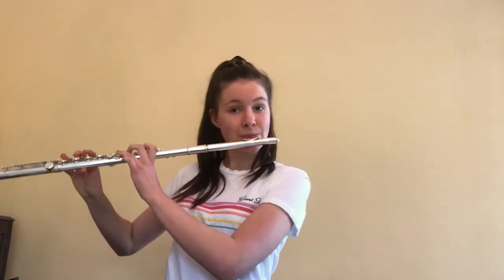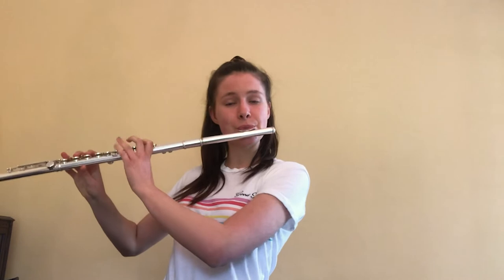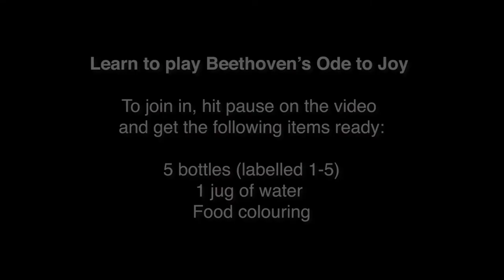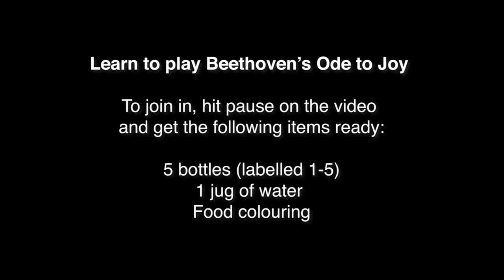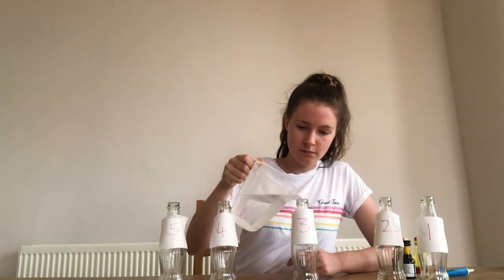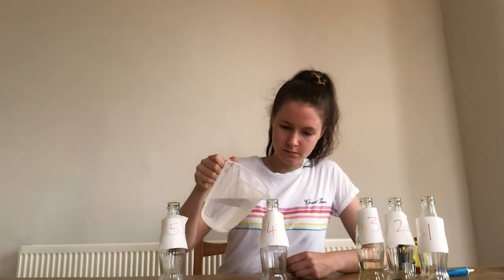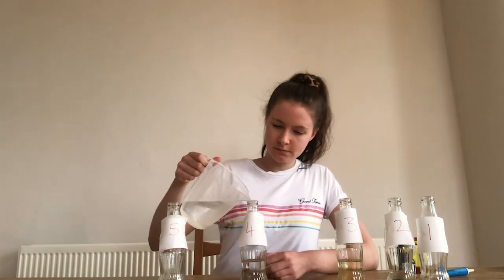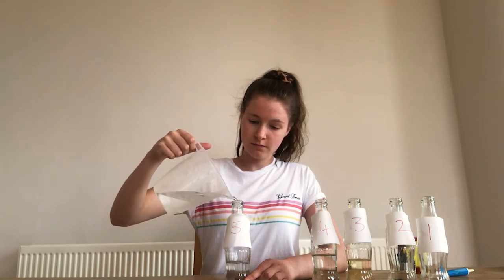A fun FamilyFriday with Daisy Noton and her flute!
On FamilyFriday, the delightful 16-year-old Daisy Noton presents a tour of the flute, demonstrates how you can play Beethoven's Ode to Joy with a home-made bottle orchestra, and takes us on a musical treasure hunt!

Daisy's brilliant Ode to Joy bottle orchestra is perfect for all the family. You'll need some empty bottles, pen and paper, some water and lots of puff! And if you're adventurous, maybe some food colouring... Ludwig would love it! Or you could even compose your own :-)

And then find nursery rhymes hidden in the music on Daisy's musical treasure hunt. Not as easy as you think! Have fun!

Many congratulations to Daisy on reaching the final of BBC Young Musician; we couldn't be more pleased.